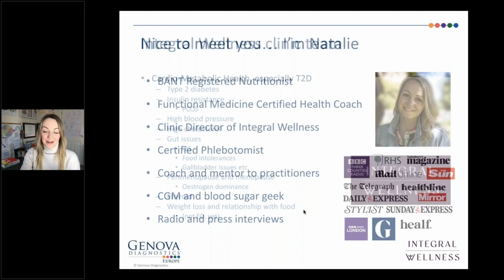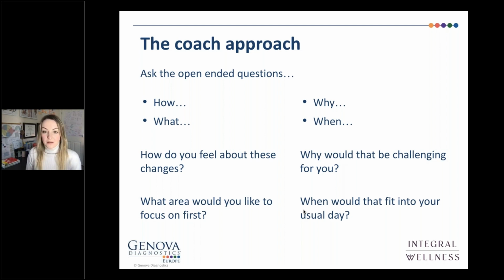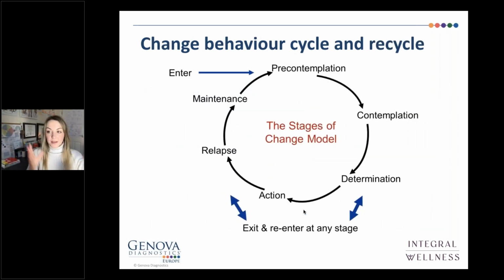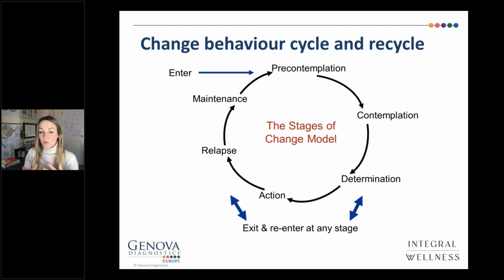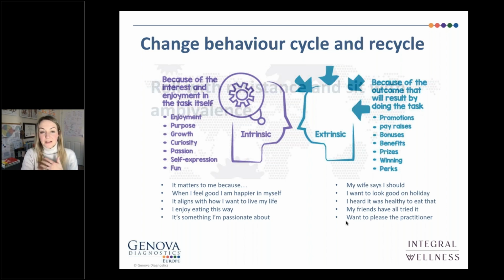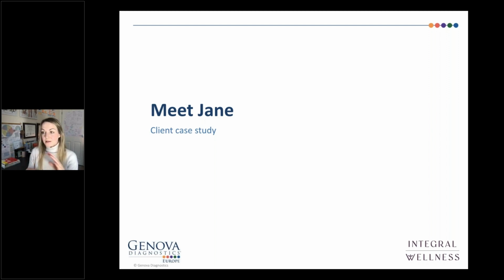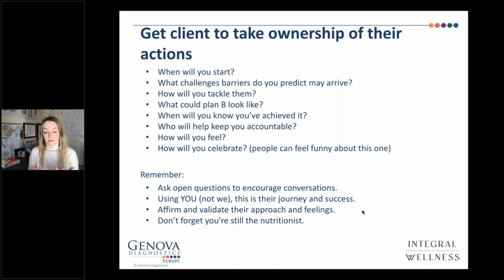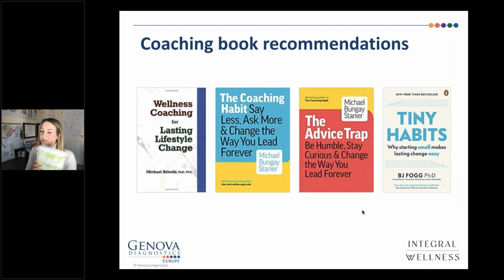It's Not The What, But The How That Determines Successful Outcomes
Writing a protocol isn't the end of the road for a practitioner, and often, we know what the client needs to do but how do we help them do it? Simply telling them doesn't (always) work.

In this month's training webinar Registered Nutritional Therapist & Functional Medicine Health Coach mBANT rCNHC FMCHC, Natalie Louise, helps us to better support clients through the changes you want them to make and increasing compliance from the clients you take on.

Join us for another free business focused webinar and find out how to support behavior change, coach clients through challenges, roll with ambivalence, and aid progression that makes your clinical practice enjoyable and successful!